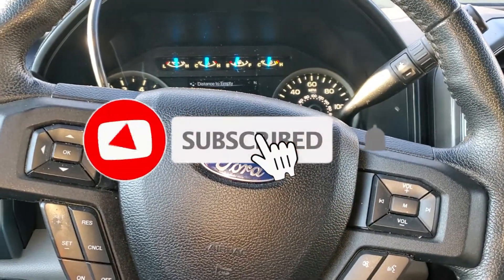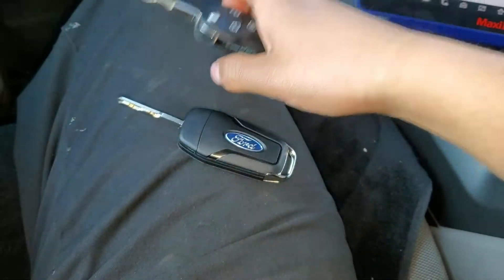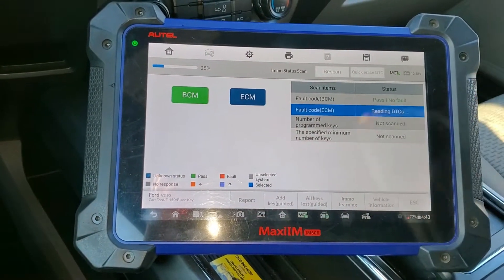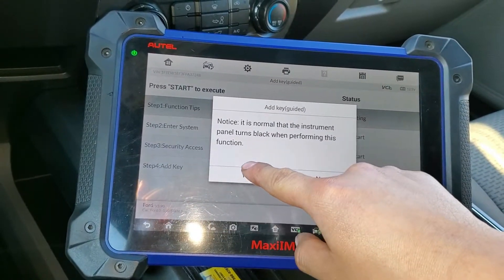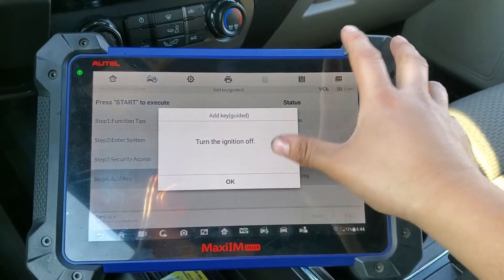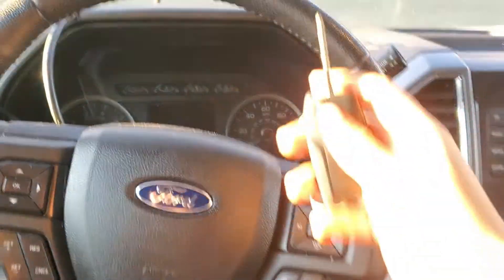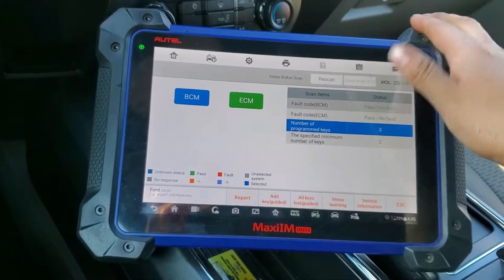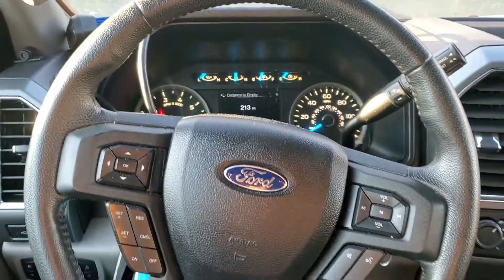How to program New key on 2015-2017 Ford F-150 with Autel IM608!